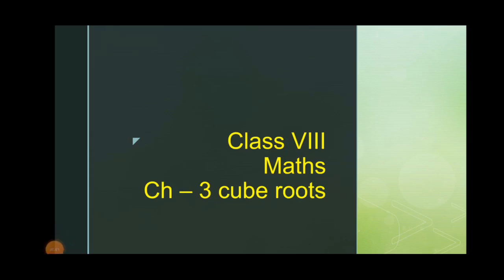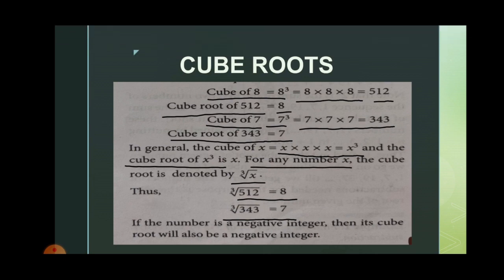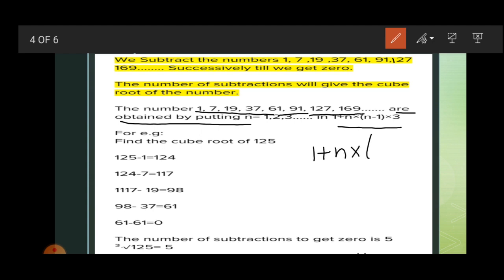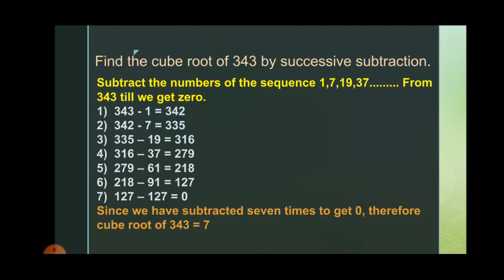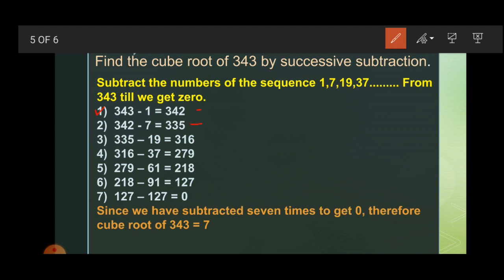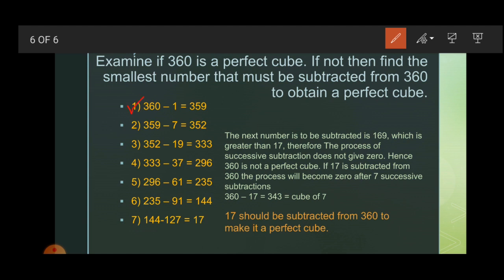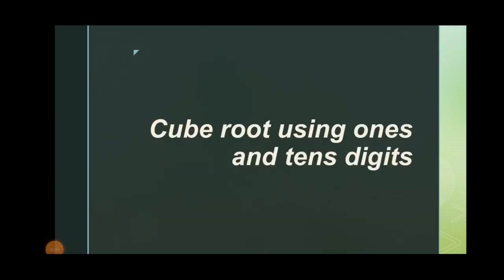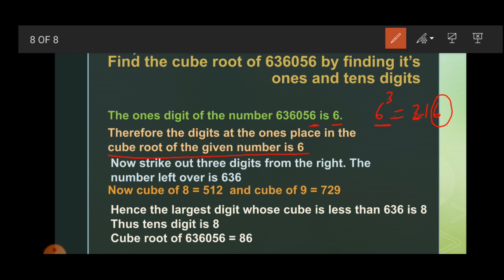Maths_ch3_cube roots by successive subtraction and unit digit_17 july